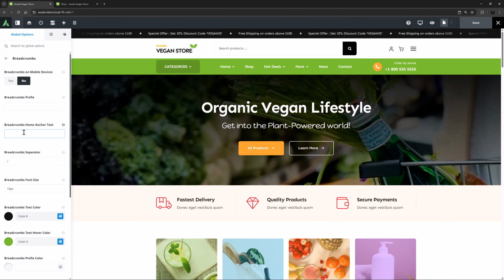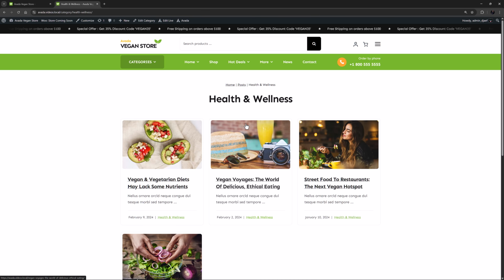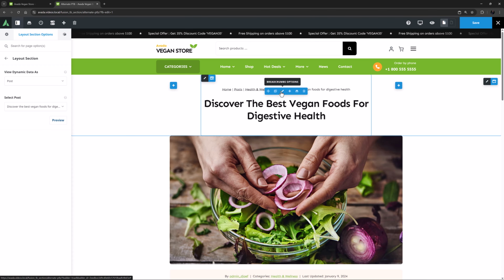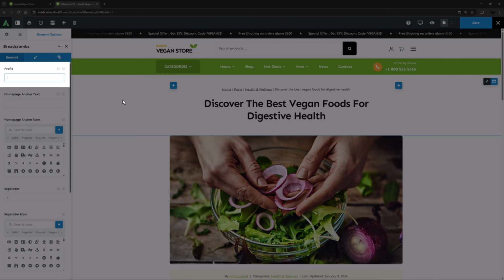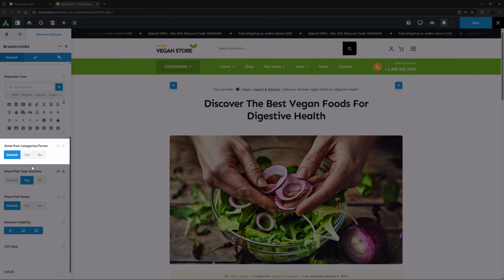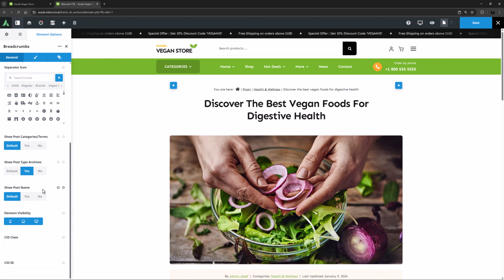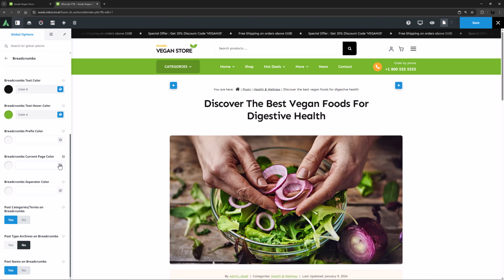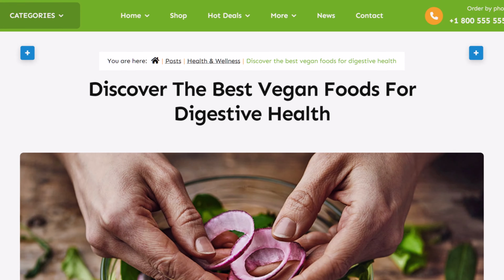How to Use Breadcrumbs in Avada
This tutorial video explains how to use Breadcrumbs in Avada to improve navigation and user experience on content-rich websites with hierarchical structures. It covers setting global Breadcrumb defaults, adding the Avada Breadcrumbs Element to layout sections such as page title bars, and shows how Breadcrumbs adapt across pages, categories, posts, and products.

The tutorial also walks through key options for text, icons, separators, display behavior, styling, and animations, while noting potential conflicts with SEO plugins such as Yoast SEO or RankMath.